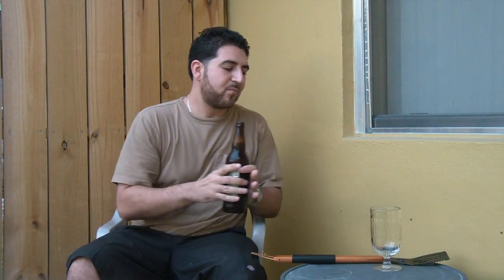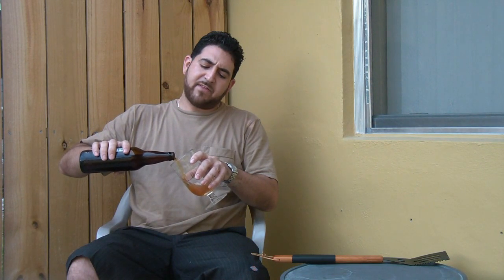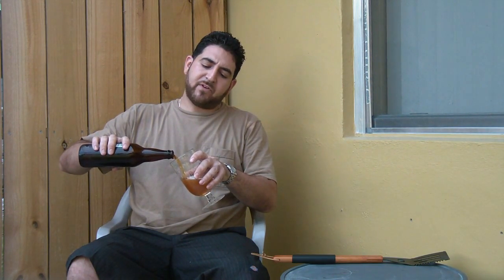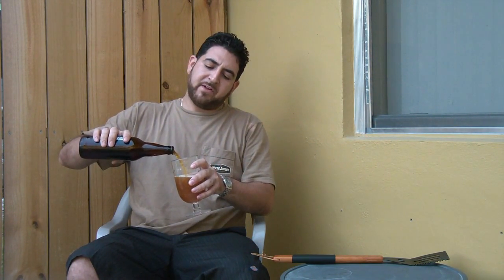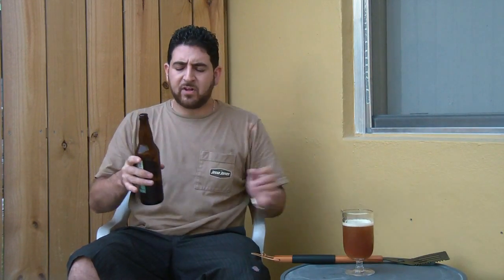Industrial IPA - Hoggie's Beer Review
A DIPA from the Diamond Knot Brewery in Washington state. Cheers and enjoy!